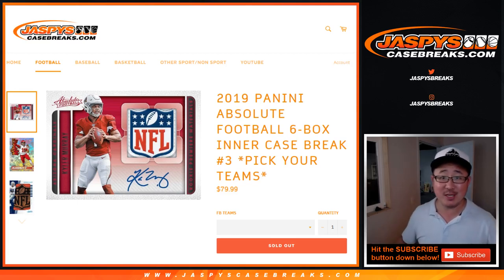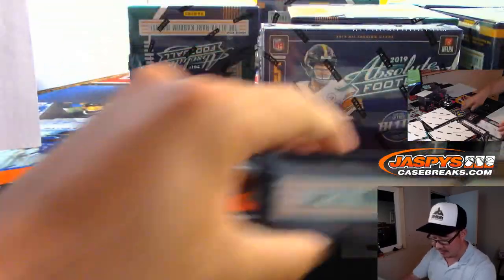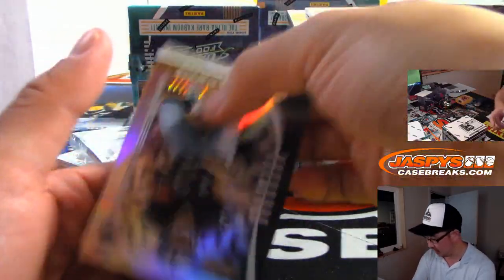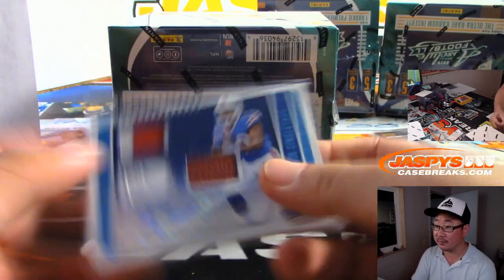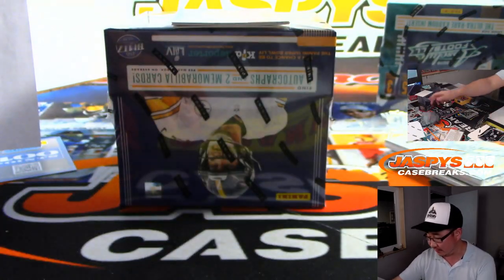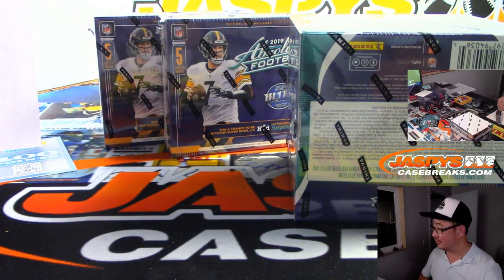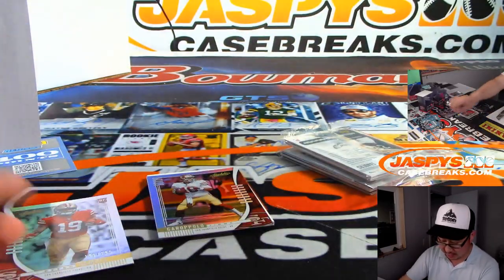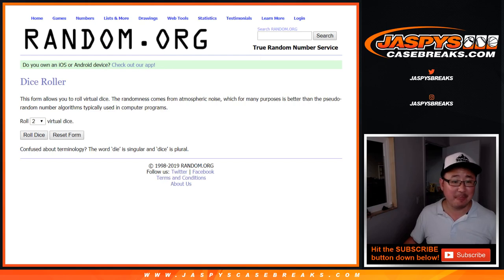Th, 08/29/19 || 6Box (Inner) PYT #3 || 2019 Panini ABSOLUTE Football (NFL)